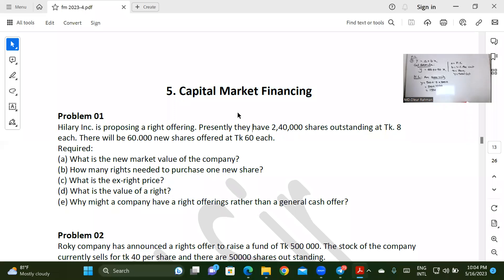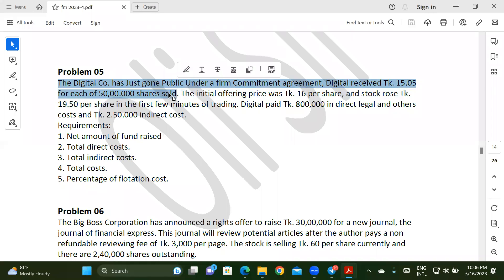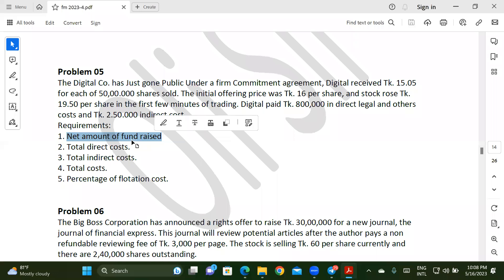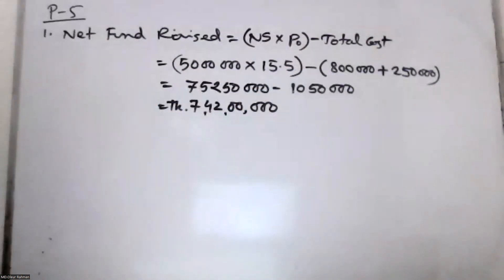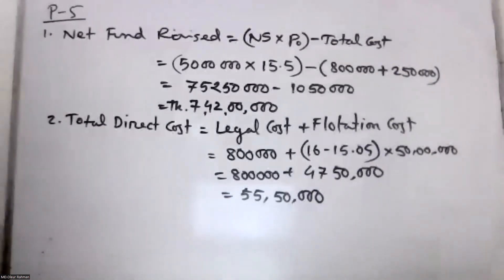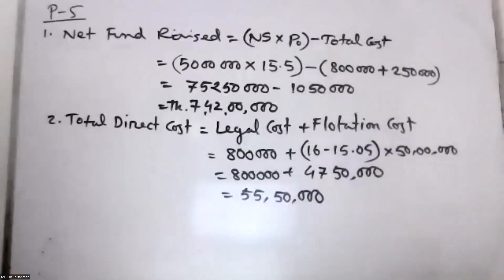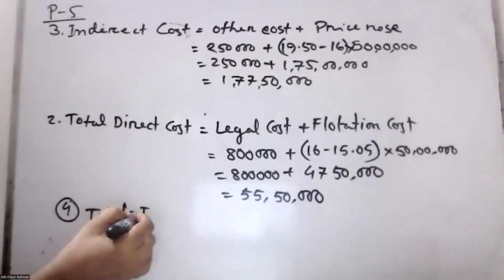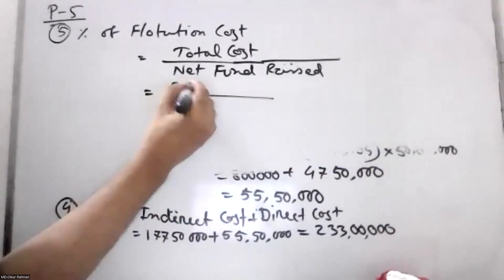Capital Market Financing ( Class 6): Financial Management/ Investment Management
✪✪✪ Financial Management ✪✪✪

➤➤➤ দূর্বল student এর ফেল করার মত একটি  বিষয় হল Financial Management.  কারন সব কিছু ইংরেজিতে লিখতে হয়। বানিয়ে লিখার সুযোগ নাই। তাই প্রতি বছর অসংখ্য ছাত্র এই বিষয়ে ফেল করে।

☞☞☞ যাইহোক বিগত ৮ বছরের প্রশ্নের আলোকে 4টি অধ্যায় এর নাম দিলাম গুলো । যেখান সহজে ১০ মার্কের প্রশ্ন উত্তর করা যাবে ইনশাআল্লাহ।

Chapter 2: Capital Budgeting.
Chapter 3: Theory of Capital.
Chapter 4: Dividend Policy
Chapter 5: Capital Market Financing

 সুযোগ থাকলে বাকি ২ টা অধ্যায় করে নিতে পারেন
Chapter 6) Lease Financing
Chapter 7) Working Capital management

নিচে কিছু ক্লাস দেয়া হলঃ

 🟥 Chapter  2

ক্লাস ১

৩

৪

 🟥 Chapter 4

৩

৪

 🟥 Chapter 5

ক্লাস ১

৩

 🟥 Chapter 6

৪

√√√গত বছরের শিক্ষার্থীদের রিভিউ/কমেন্ট দেখে পড়ার সিদ্ধান্ত নিতে পারেন। এই লিংক এ রিভিউ আছে।

➤➤➤ Financial management ( Accounting 3rd year)

➤➤➤ Financial Management(Management 4th year)

➤➤➤ ভালো রেজাল্ট করতে কোর্স করতে পারেন.

🔴 চুড়ান্ত সাজেশন